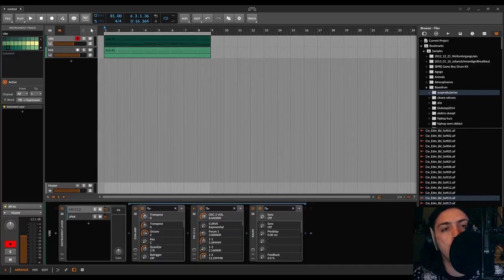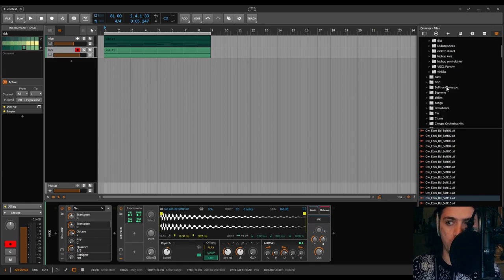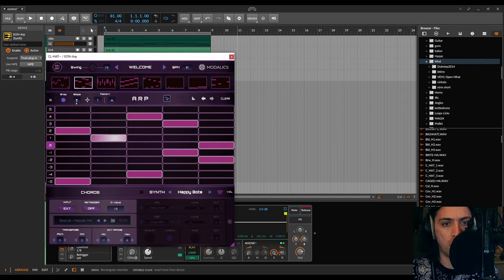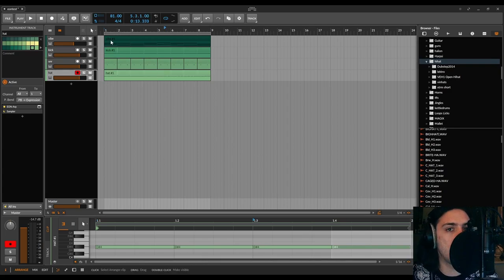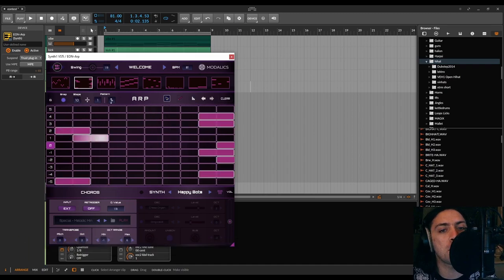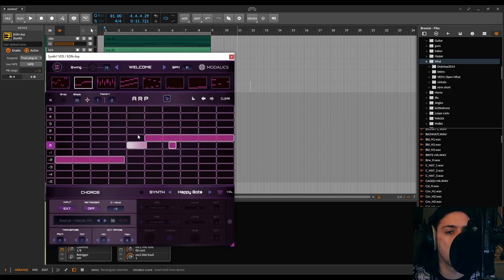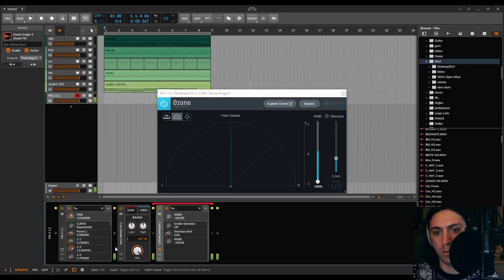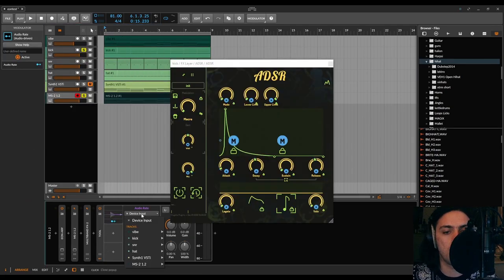In a perfect world, EON-Arp would be a DAW feature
The imperfect world is pretty cool too, though :)

Timecodes:
00:00 Intro
01:22 Changing Pattern Length
02:36 Snare (No EON)
03:07 Hihat (Yes EON)
03:47 Pattern Limitations
04:20 Misunderstanding Pattern-Selector
04:54 Snap
05:17 Pattern-Selector is not a Parameter
06:15 Synth1 (Lead)
06:59 Lead Melody with EON
08:43 Swing Invisible
09:53 Bass Sound (MS-2)
10:22 Bassline with EON
10:42 Cut Notes Pls
11:47 ADSR Bassline Pump
12:54 Plugin Conclusion
13:19 Pianoroll Future Concept
15:11 Embrace the Workflow, DAW Devs